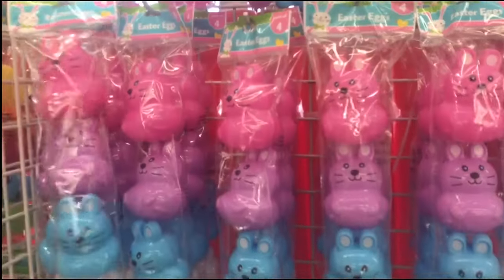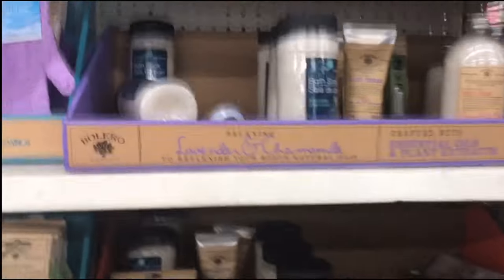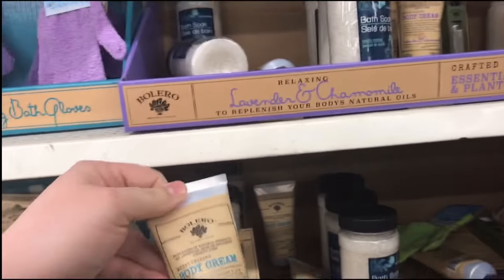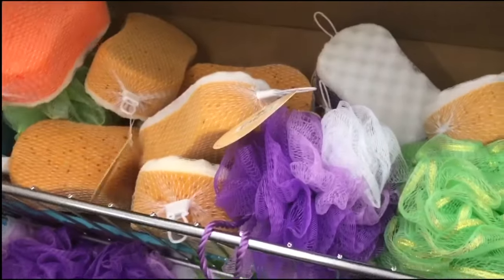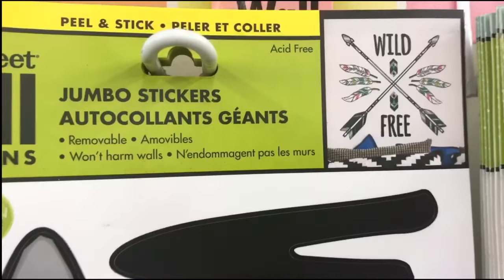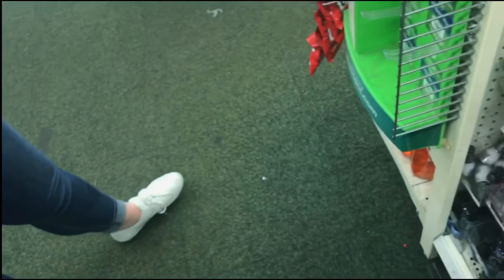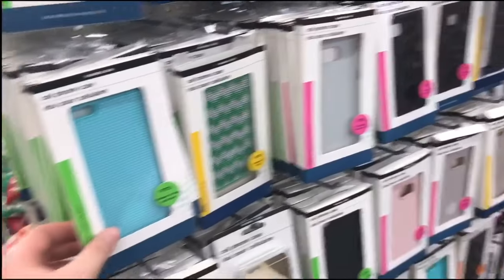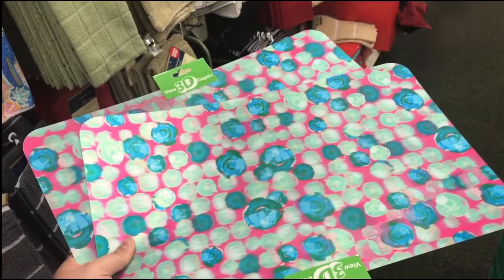FIRST DOLLAR TREE HAUL | COME SHOP WITH US!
Hey beautiful people! Today's video is a little different and we wanted to give you guys a little twist to the normal videos you see mostly on here. Let us know if you guys enjoyed this video by clicking that little thumbs up button and we will continue to make more for you guys 😘  We love and appreciate all of you so much and we love hearing from you all! So don't be shy!